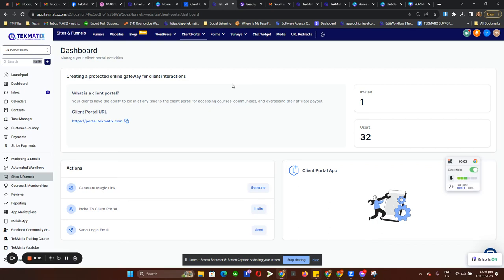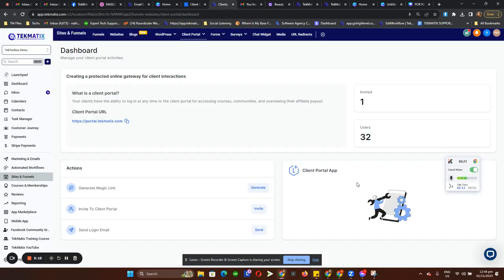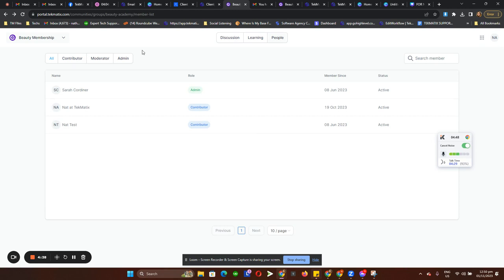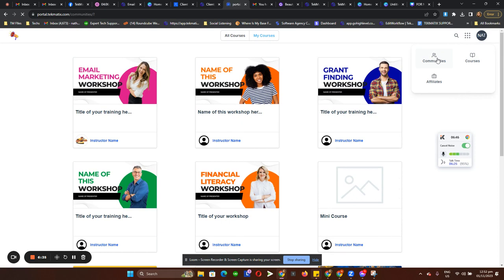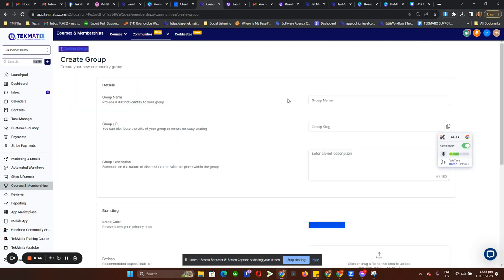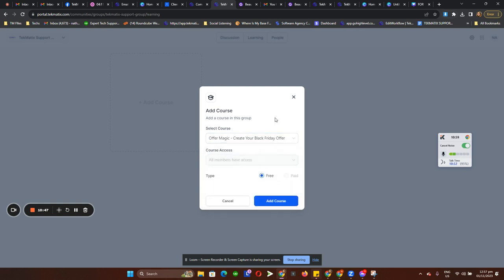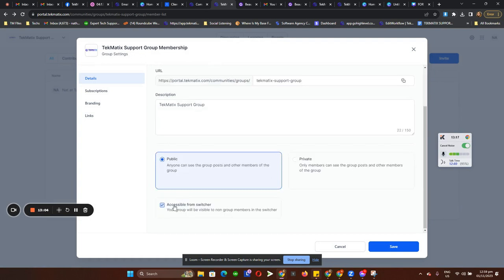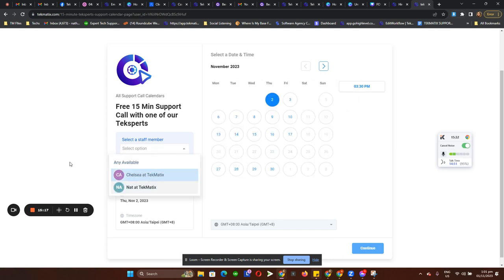Client Portal Overview 👥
The new client portal dashboard gives you an overview of users invited/joined in the client portal and allows you to take certain actions like generating a magic link,Inviting a user to client portal or sending them login information via email